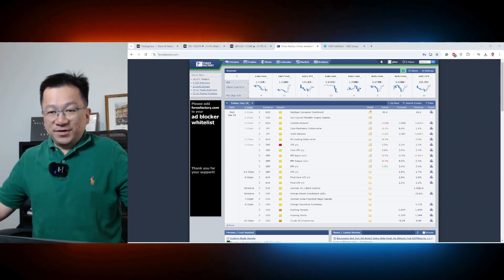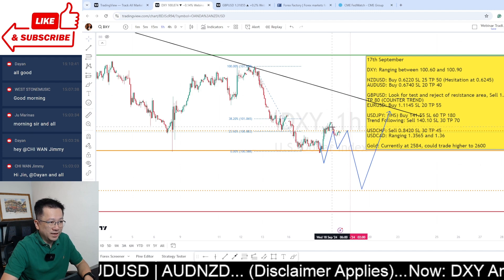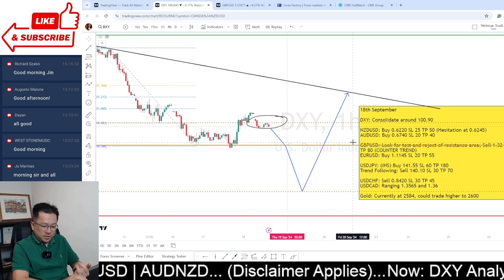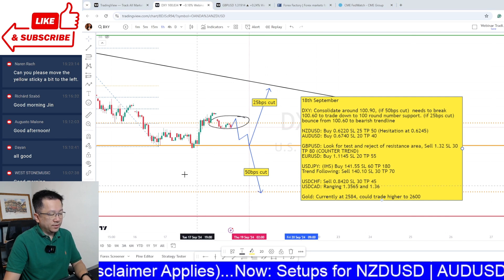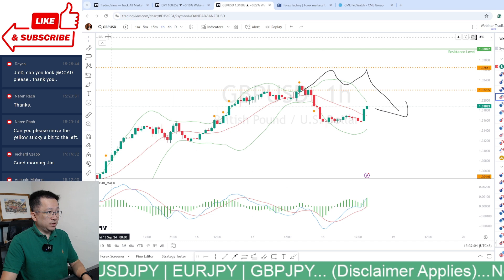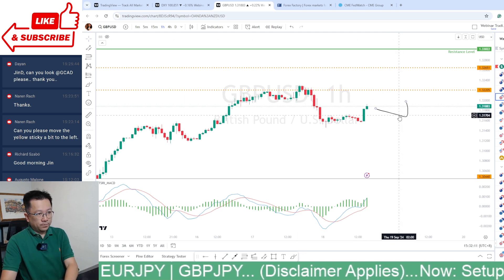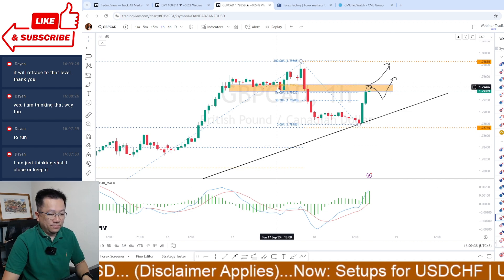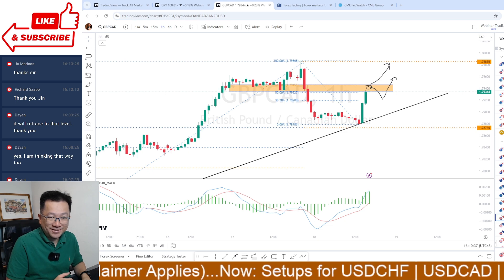Federal Reserve Interest Rates Decision Analysis | Forex | DXY | XAUUSD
In this video, we scenario plan the possible trade setups leading up to the FOMC Rates decision

The motivation behind this channel
As a trader and investor who’s achieved financial independence, my mission is to share the strategies I’ve used over the years to help YOU do the same. I will walk you through my own experience and how I’ve applied these exact steps to build wealth and secure long-term financial success.